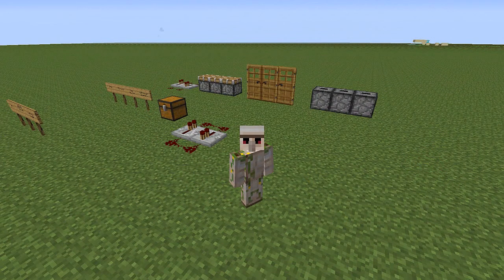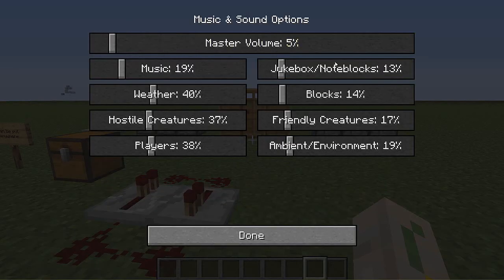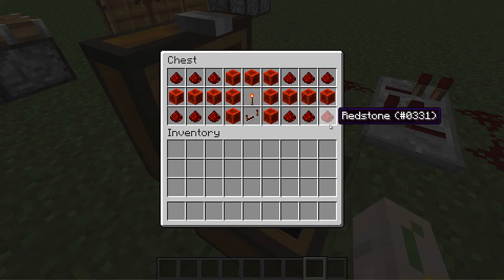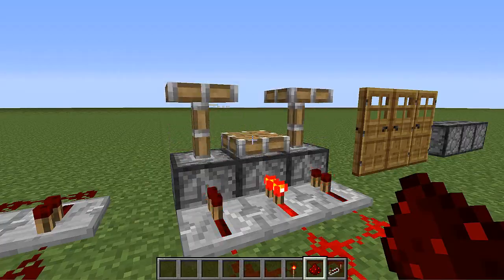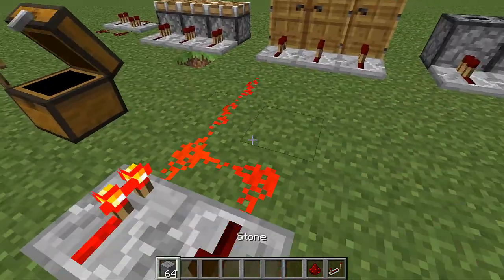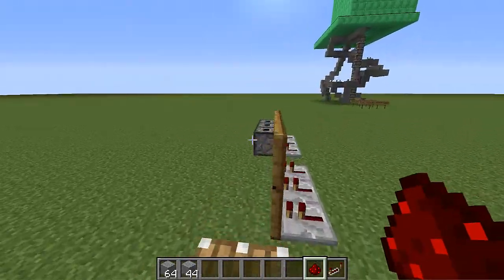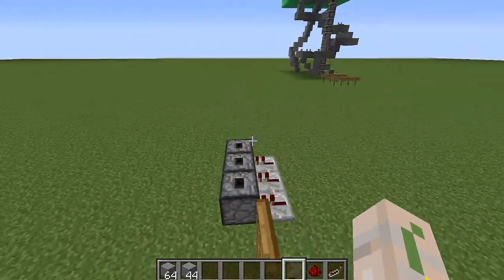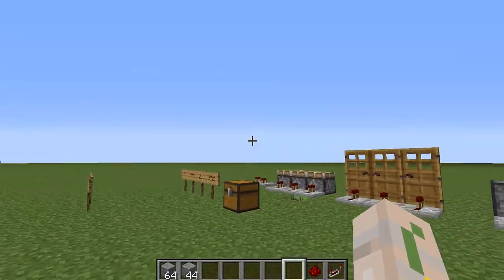Redstone Mini! Noise Machine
Hello everybody AquaGear here! Today we look at another way to troll your friends :D This time with Noise!  Make Sure to Leave a like as it supports my channel and leave a comment or suggestion for what i should do next time. ;)

Links!